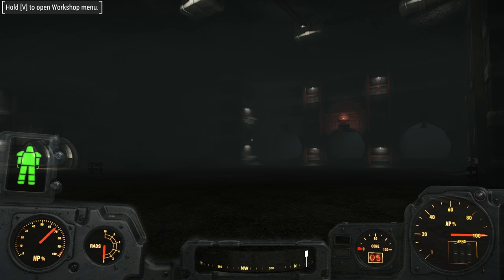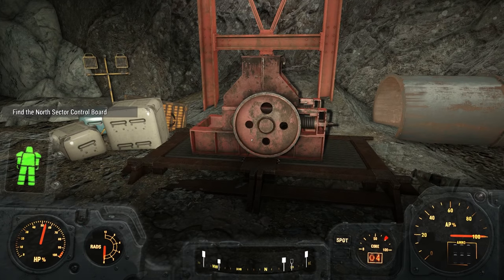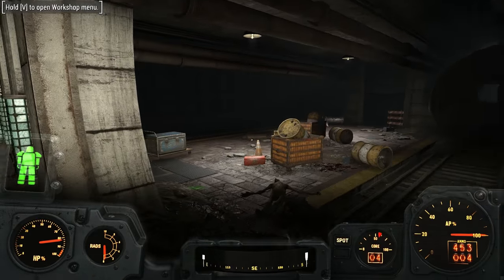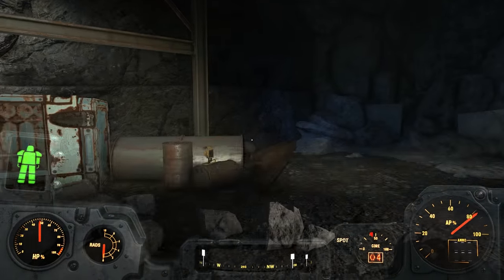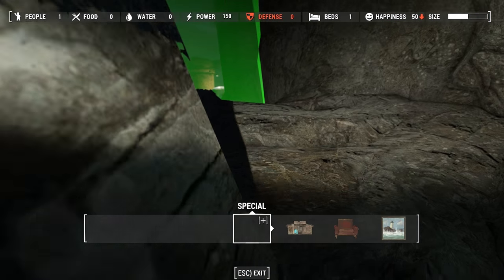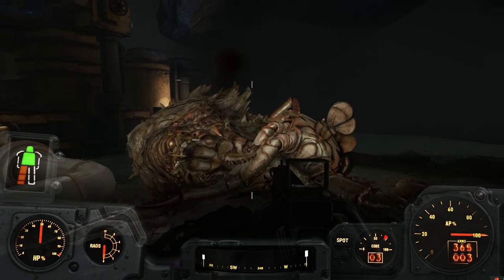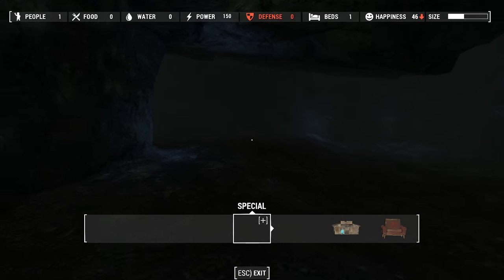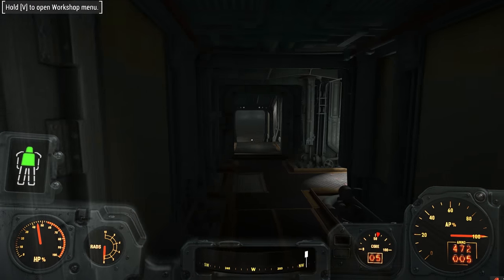Vault 88 Explored - Every Nook & Cranny - Fallout 4